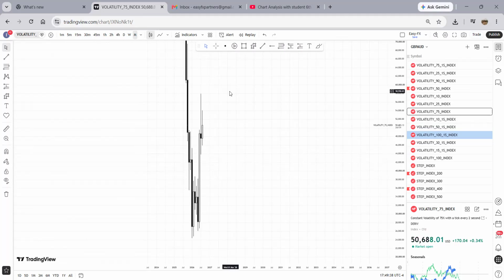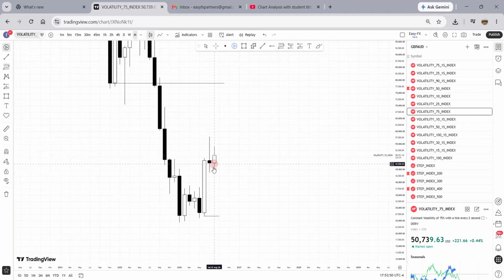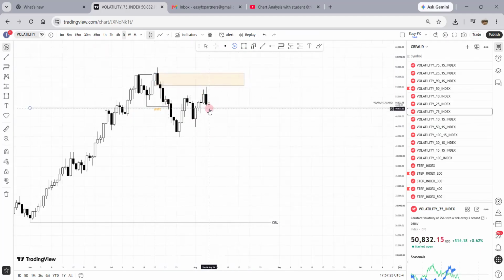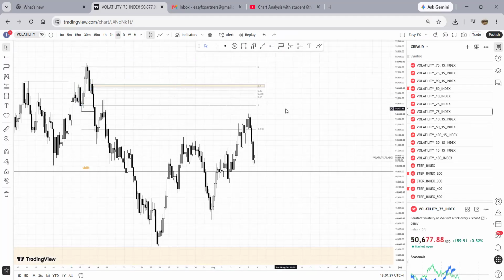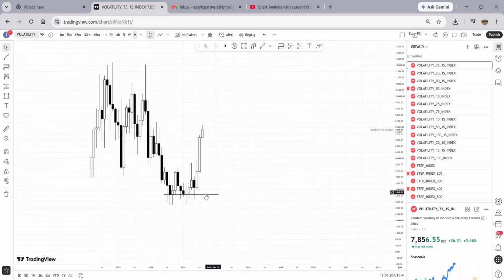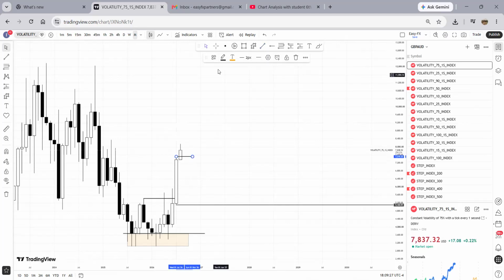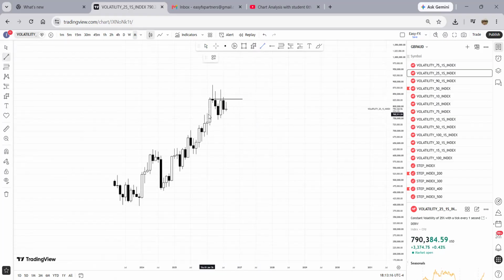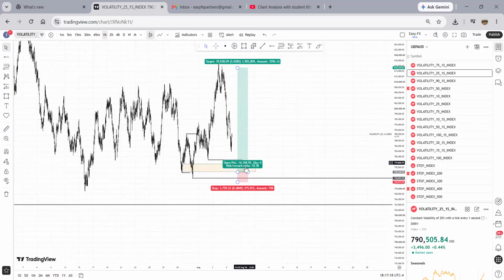Market Review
Enjoy while it last